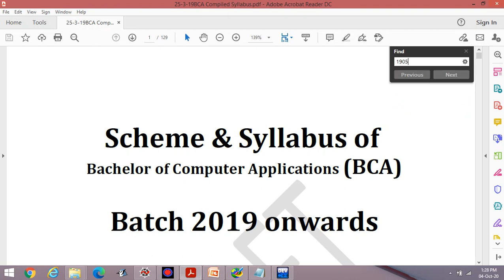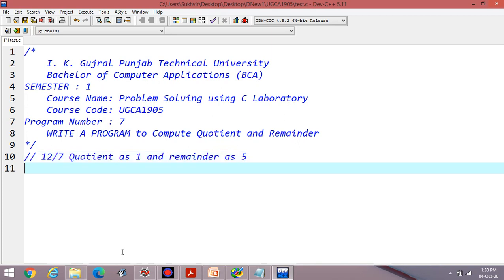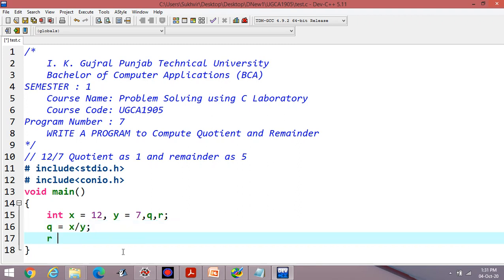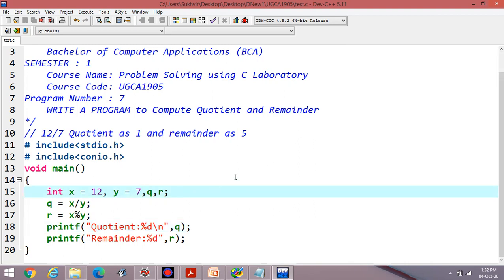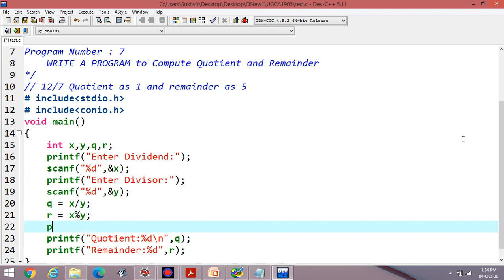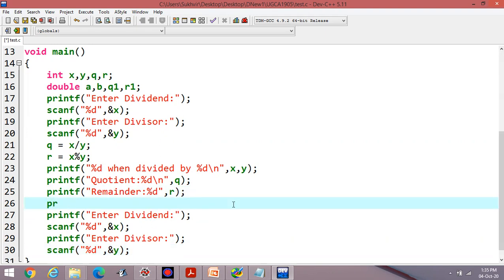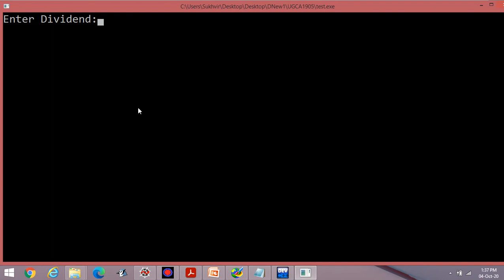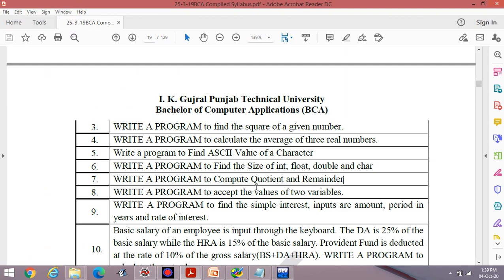C Lab Part 7 : WRITE A PROGRAM to Compute Quotient and Remainder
WRITE A PROGRAM to Compute Quotient and Remainder
BCA 1st Semester